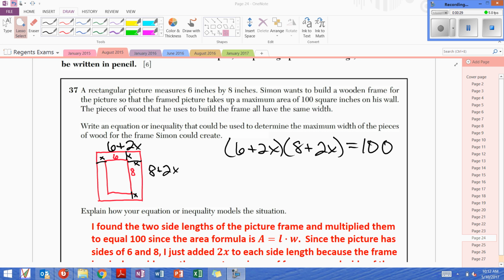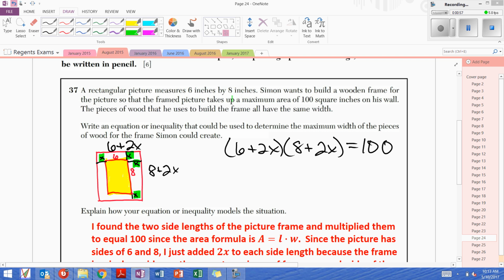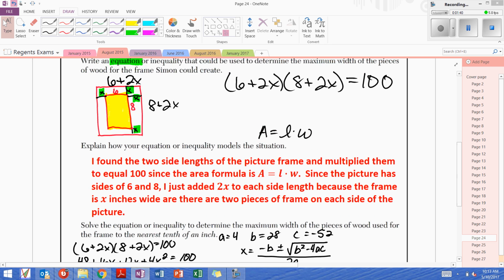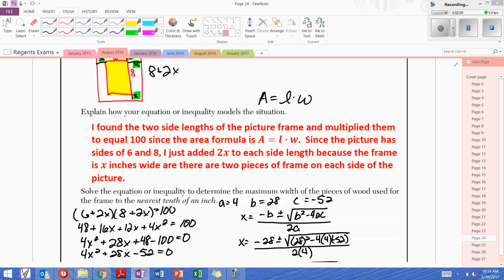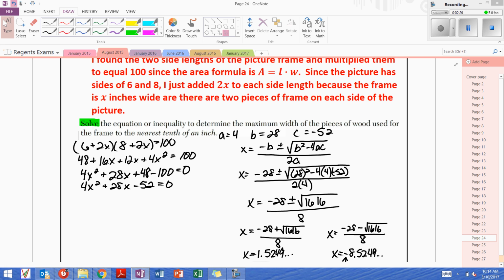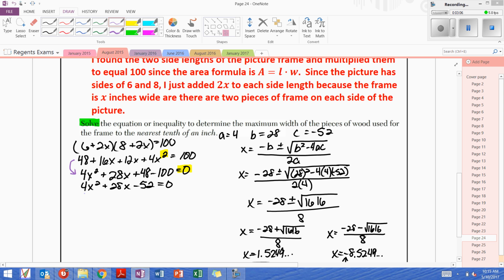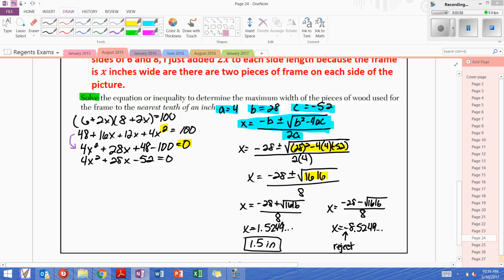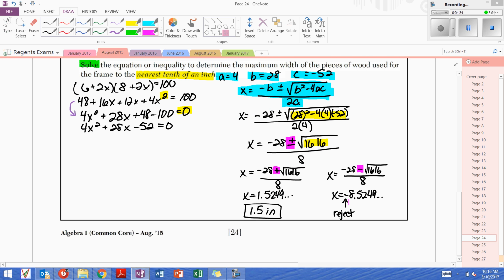NYS Common Core Algebra Regents Exam: August 2015 #37